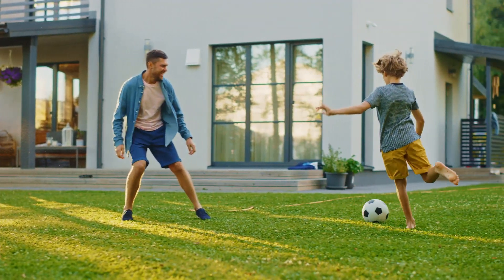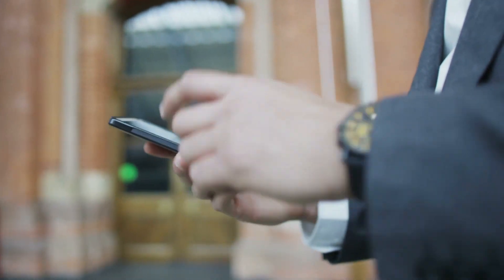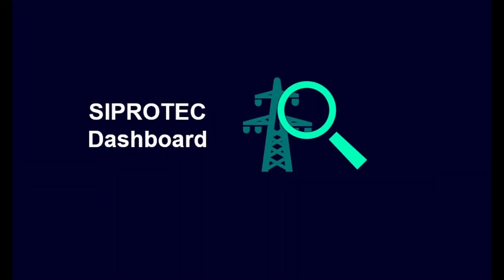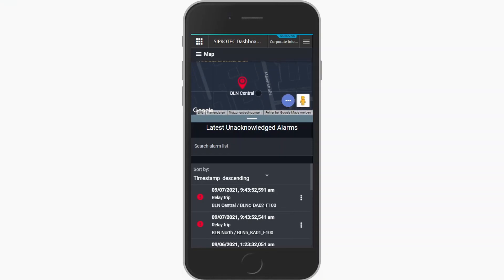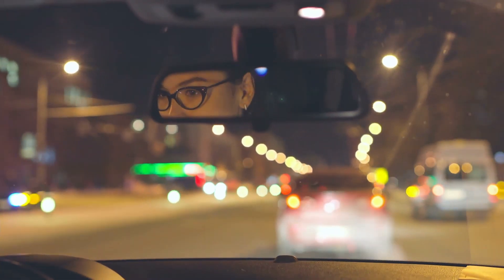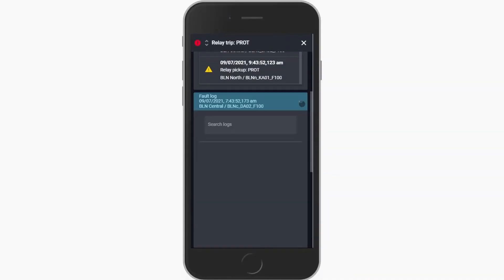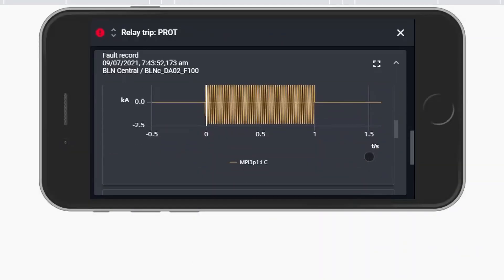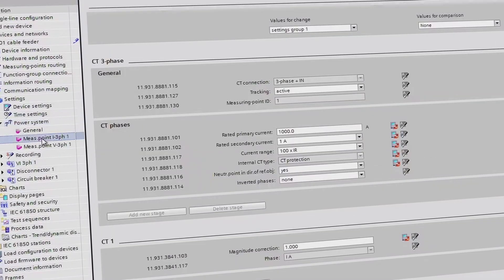SIPROTEC Dashboard - Pursue, Predict and Prevent Grid Faults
Getting precise information about critical grid faults is time consuming. The SIPROTEC Dashboard simplifies this process. It enables service engineers to get insights immediately on their mobile devices - for a smarter way of working!